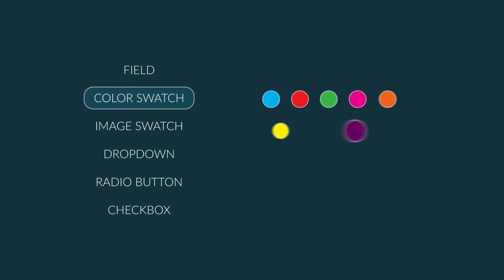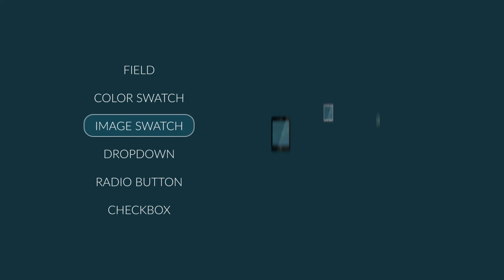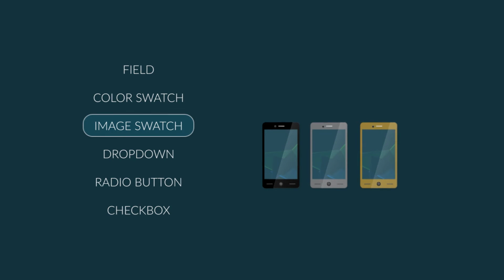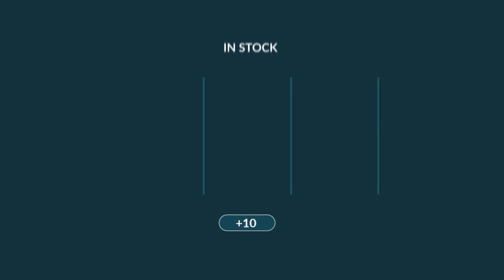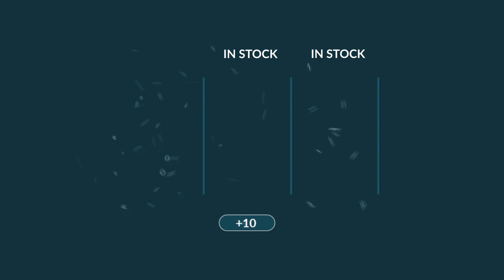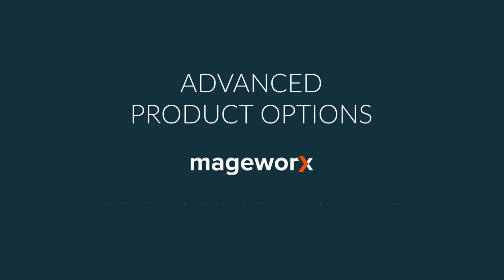Advanced Product Options - Extension for Magento 1, Magento 2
All-in-one toolkit to create/optimize/manage Magento custom options.